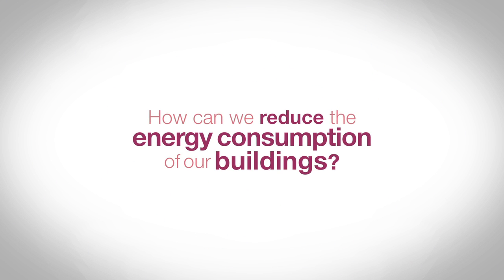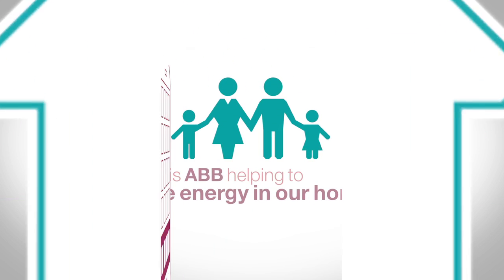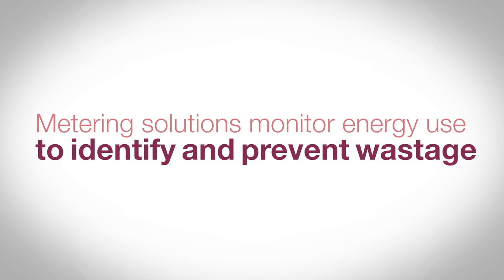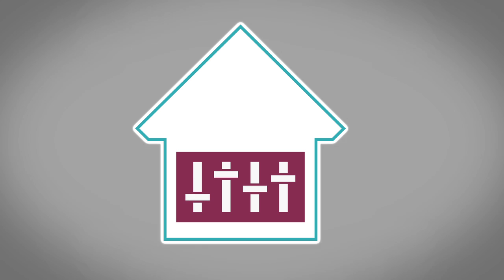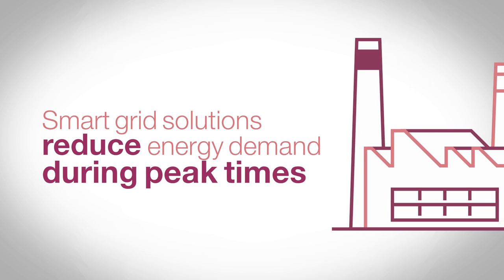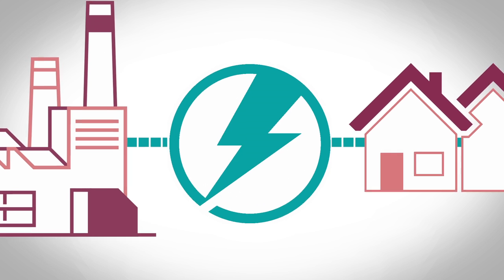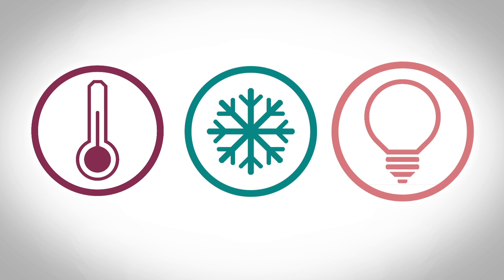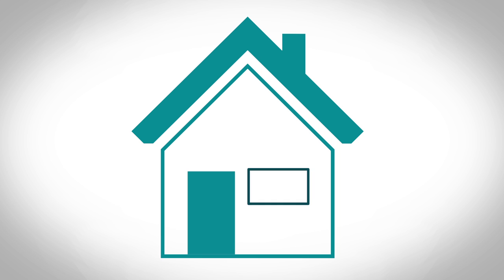Cut energy consumption of buildings by identifying where energy is being wasted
Our buildings account for almost 40% of global energy usage. How can we cut the energy consumption of buildings? One option is by identifying where energy is being wasted.